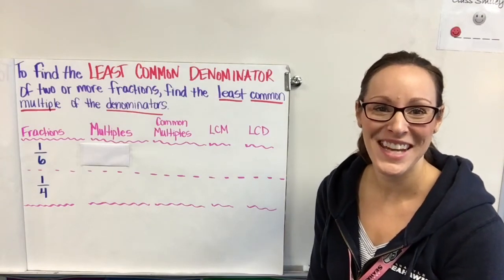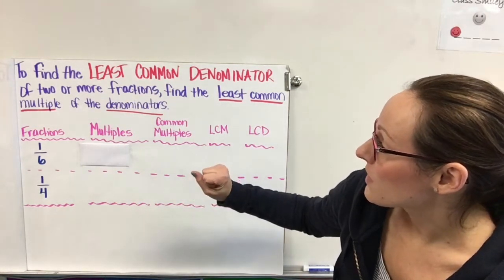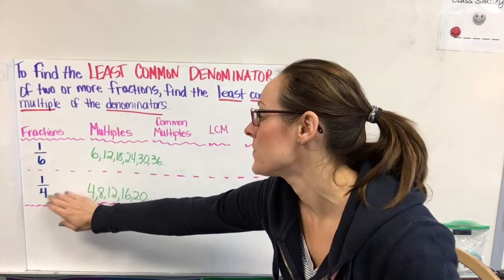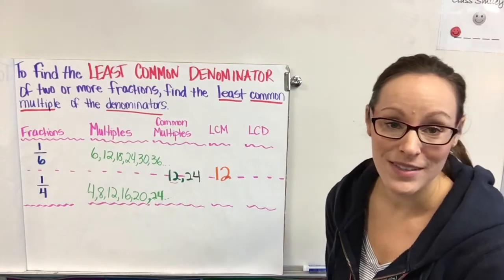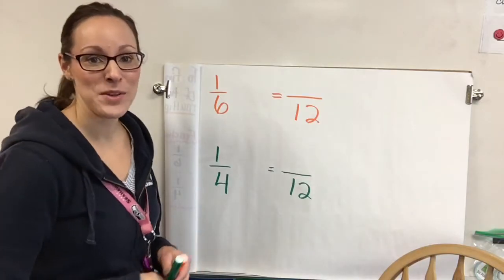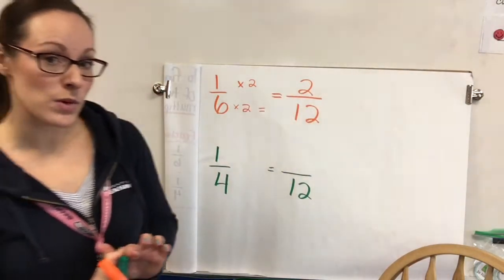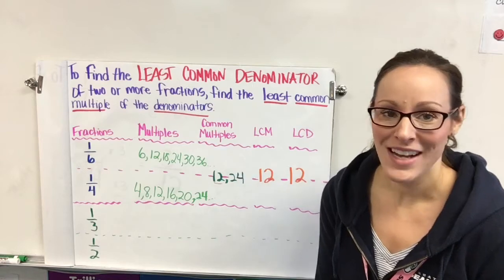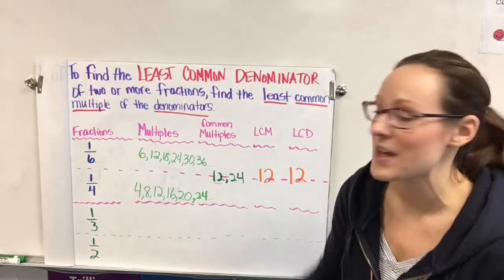Finding Least common Denominators